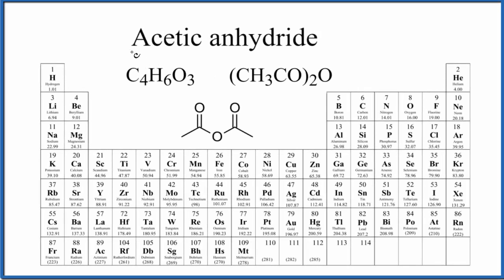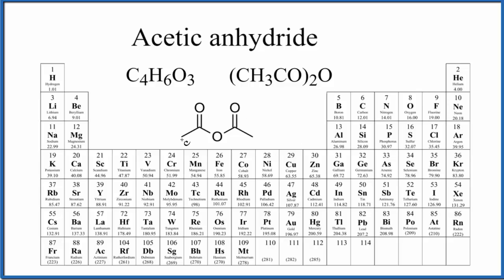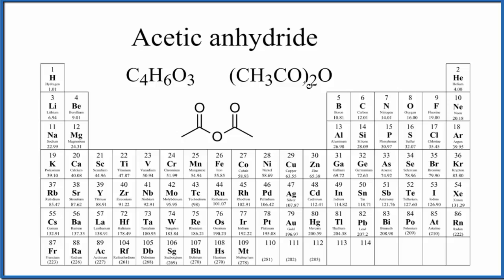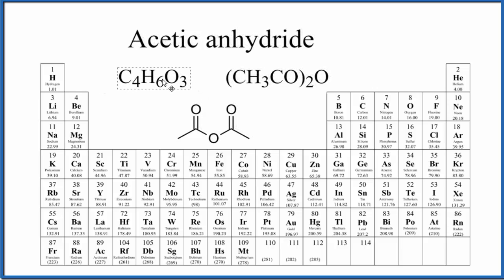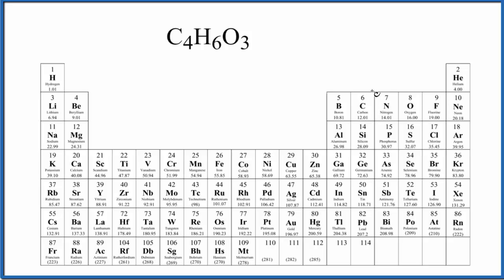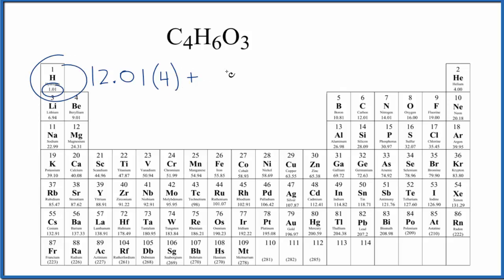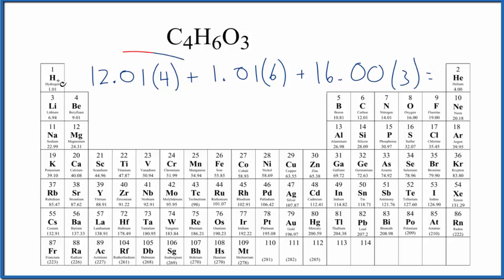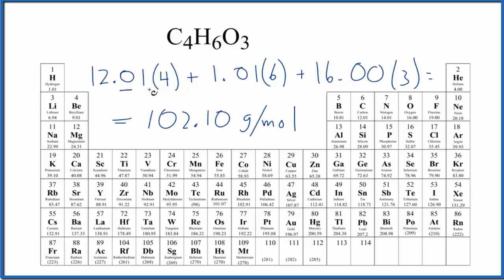How to Calculate the Molar Mass of C4H6O3 or (CH3CO)2O: Acetic anhydride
Explanation of how to find the molar mass of C4H6O3 or (CH3CO)2O: Acetic anhydride.

A few things to consider when finding the molar mass for C4H6O3 or (CH3CO)2O: